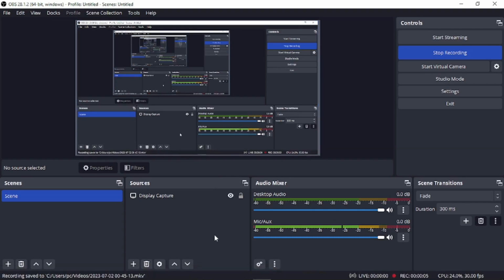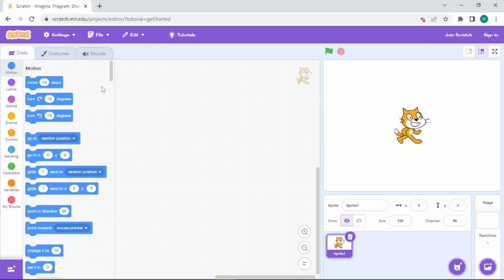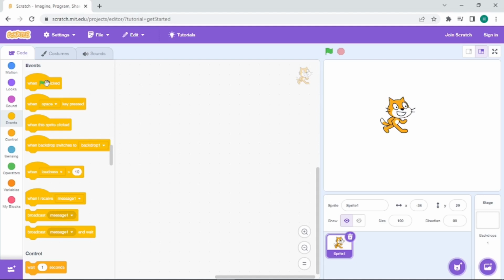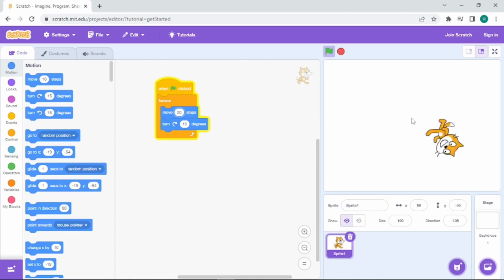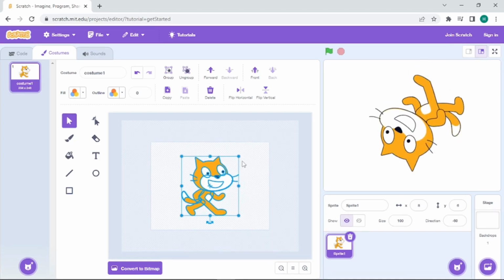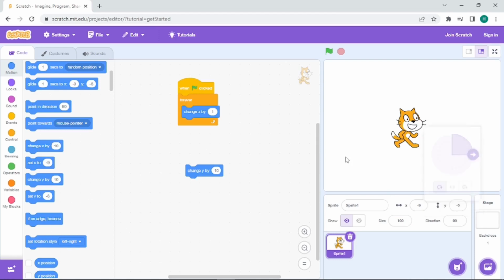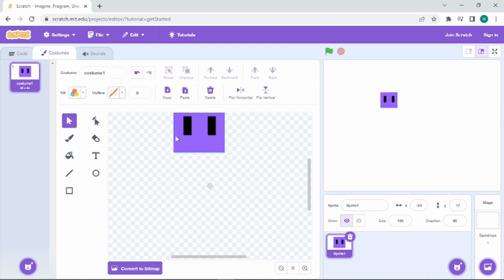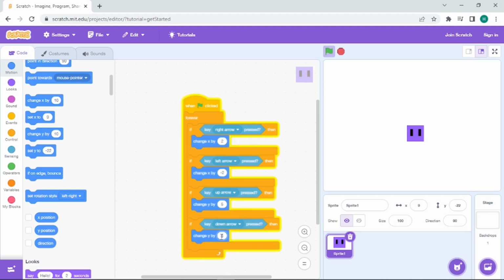Scratch Tutorial For Beginners | Introduction To Scratch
Hello Friends! Today We Are Going To Learn:
scratch.
scratch for beginners,
learn scratch,
scratch tutorials,